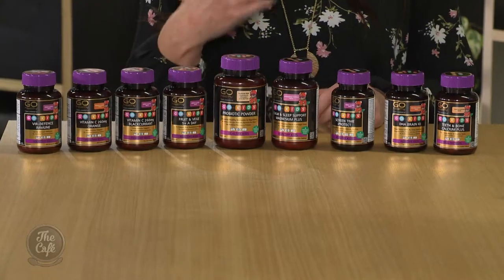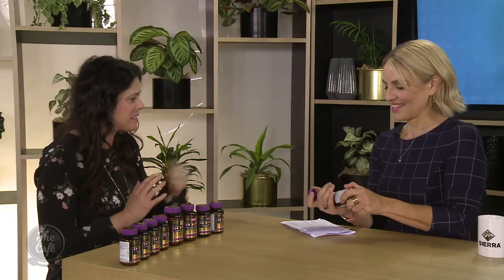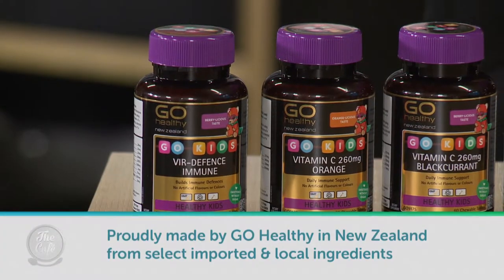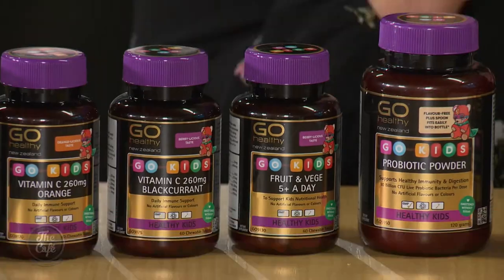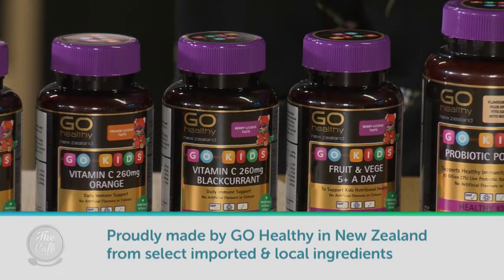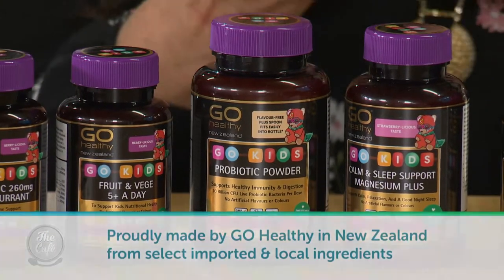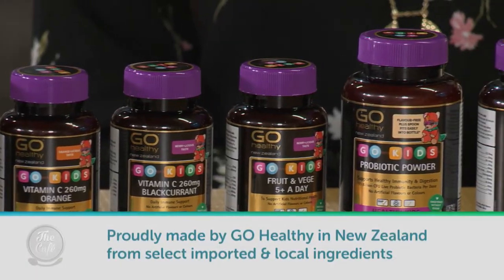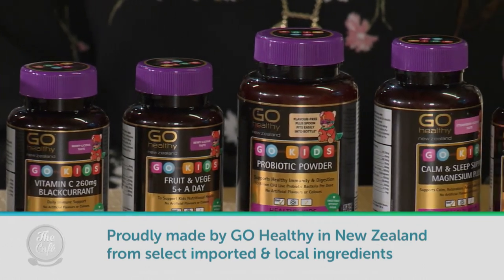Janeen Howard from GOHealthy NZ talks about the best vitamins for our kids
As parents, we want to ensure our kids are getting all the vitamins they need, but we don’t want it to be hard work. Here with some great advice on great tasting vitamins that kids will love to take, Janeen Howard from GO Healthy NZ.